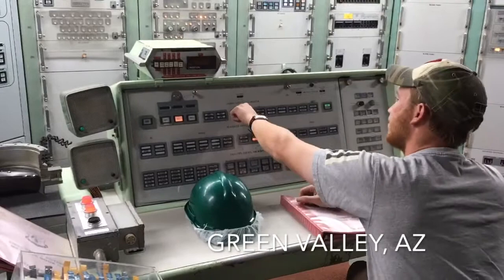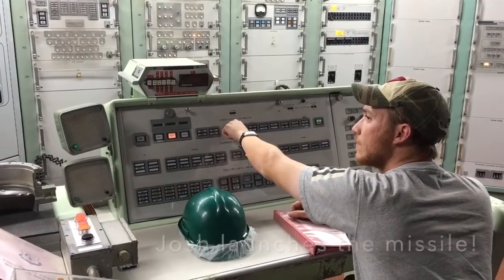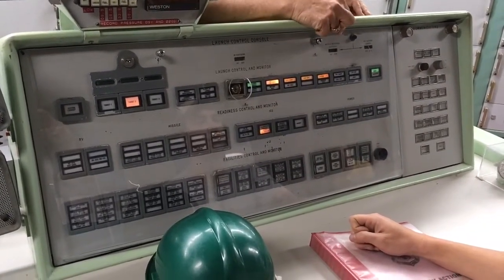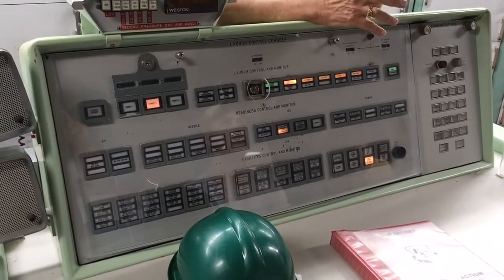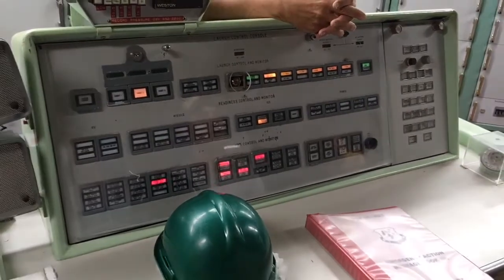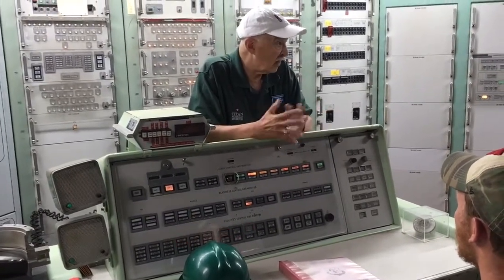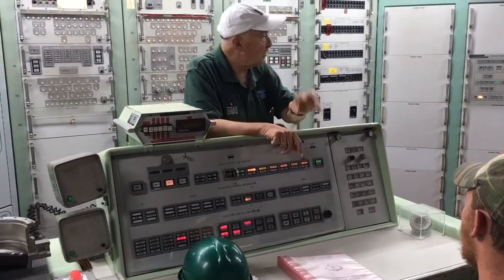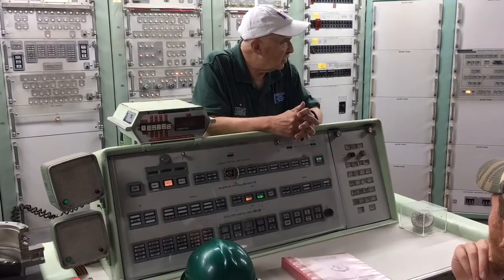Josh Launches the Missile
2017 visit to TITAN II MISSILE MUSEUM in Green Valley, AZ where Josh turns the key to launch the missile!